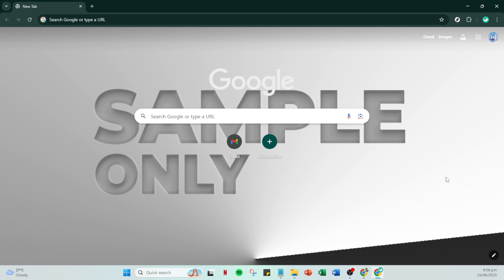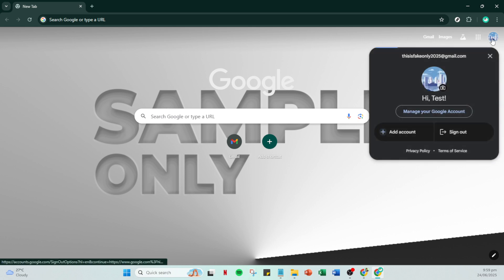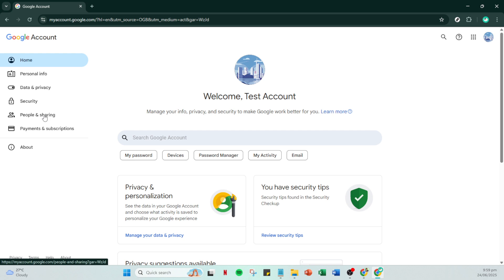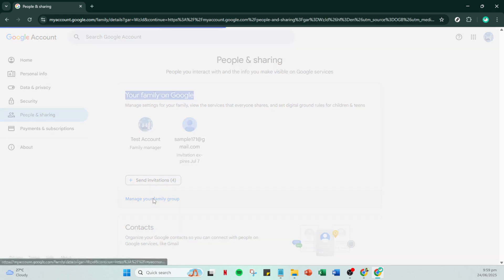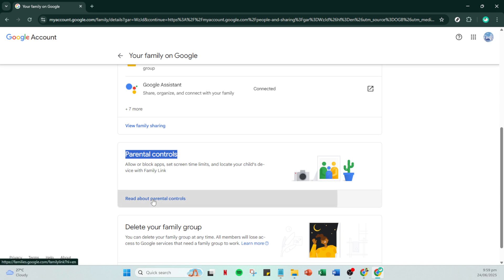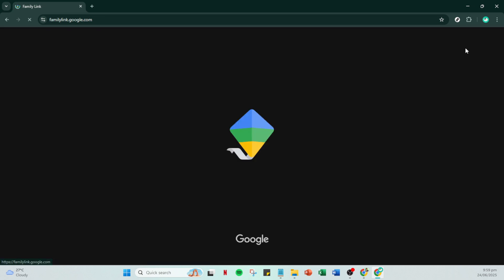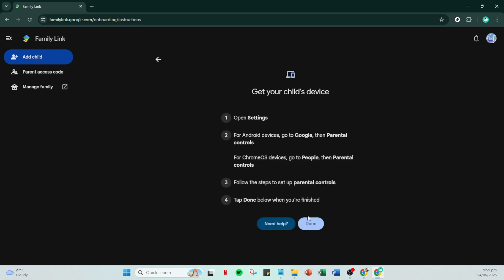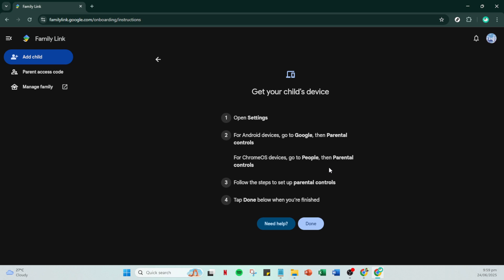How To Set up Supervision on Google Account [2025 Full Guide]